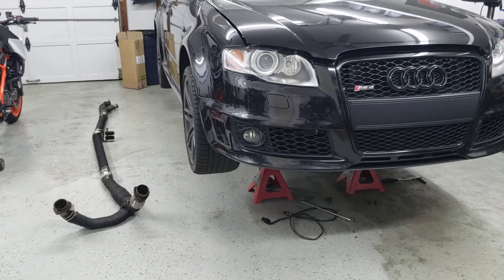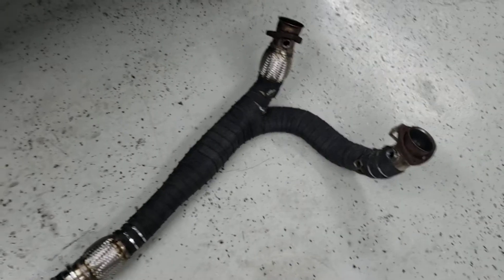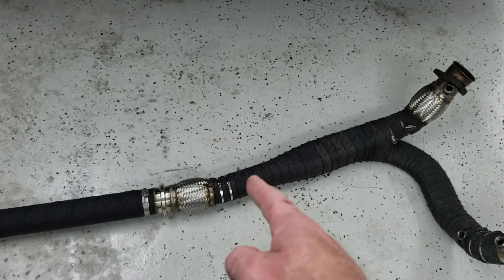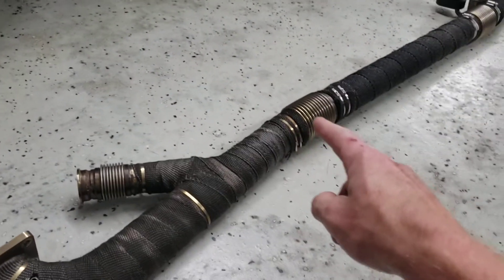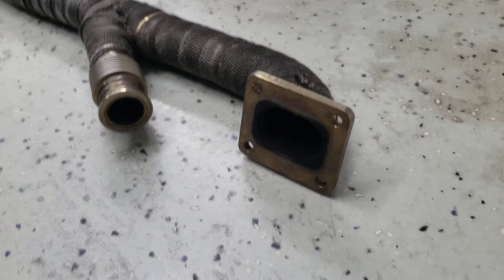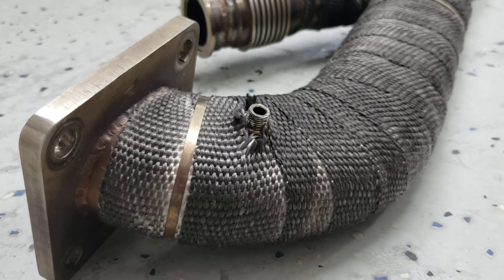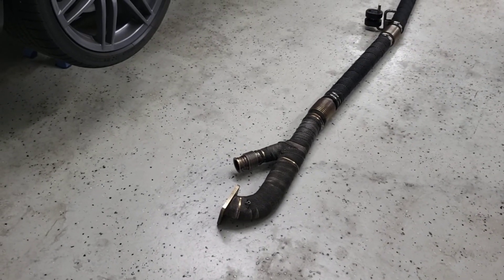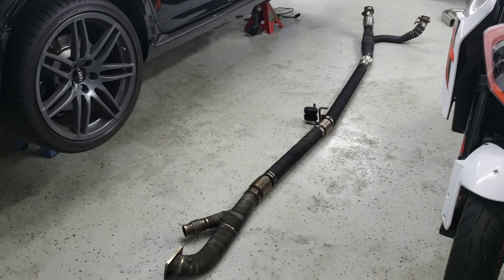Rear-mounted Turbo RS4: Exhaust system overview, Engine to Turbo